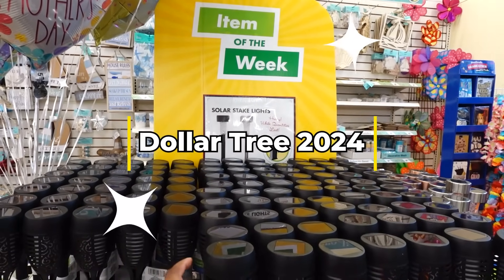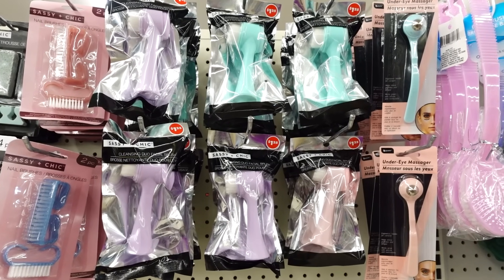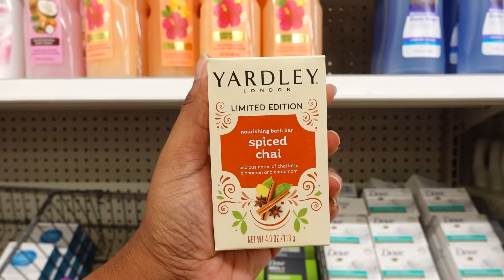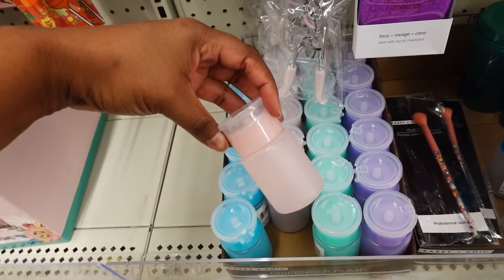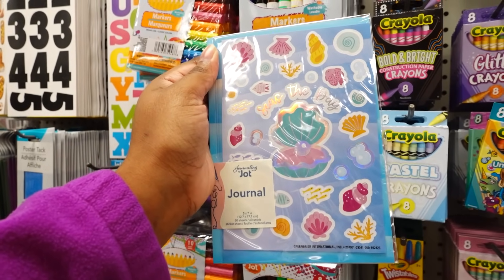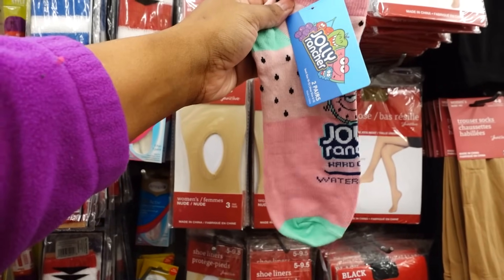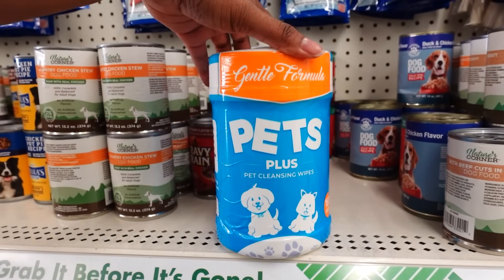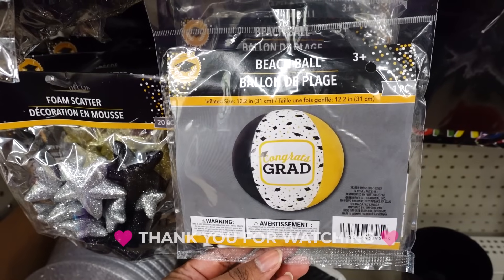Dollar Tree 2024 | NEW Finds This Week😮😮😮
2295 E. 10 Mile Rd